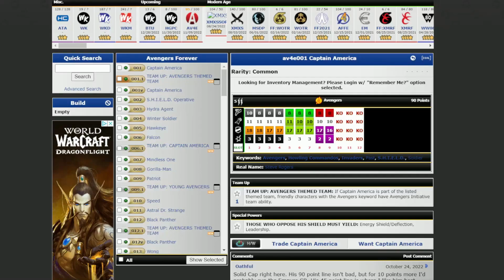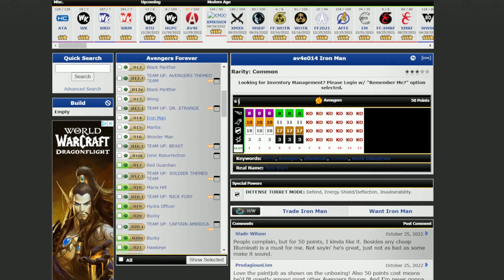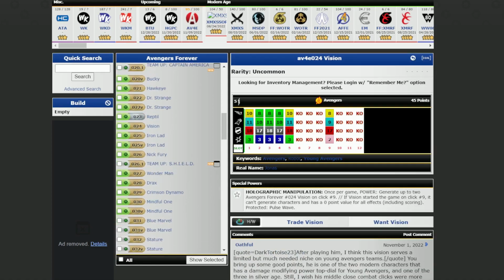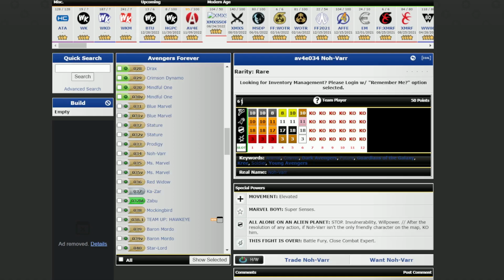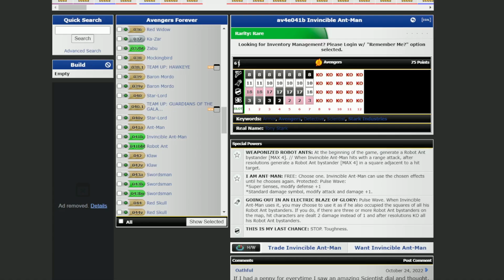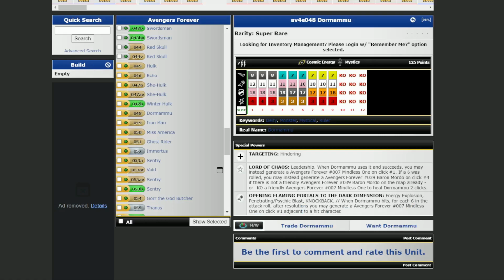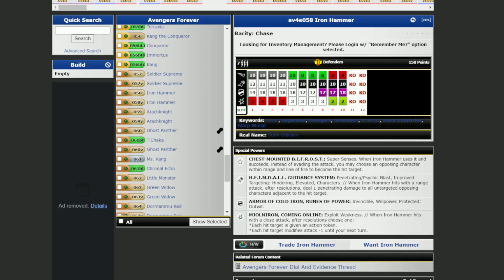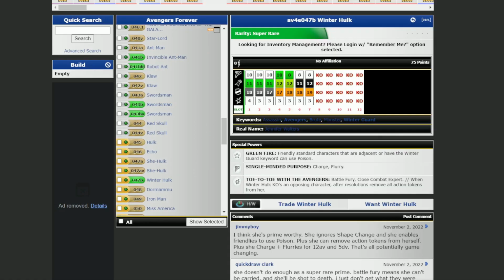Heroclix Avengers 4 Ever! Reaction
David gives his reaction to the newest set Avengers 4 Ever! Take a look at the new figures and what they do together!